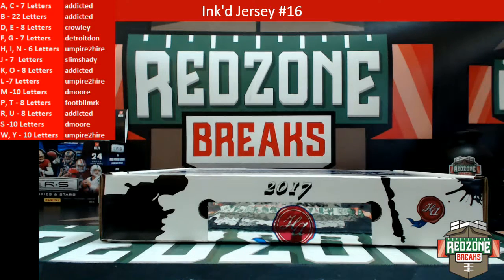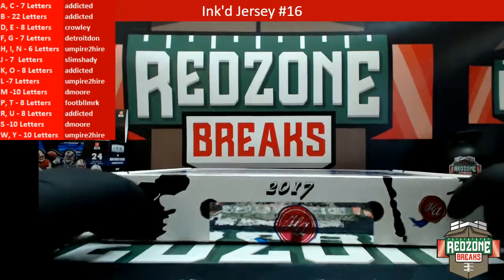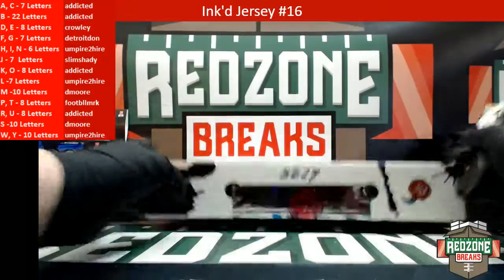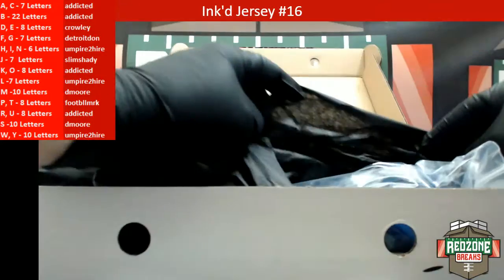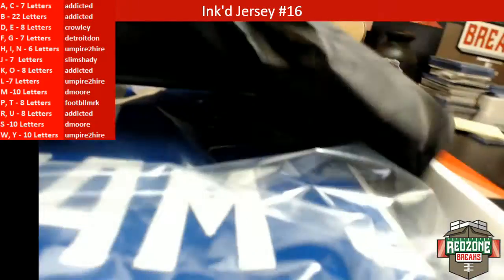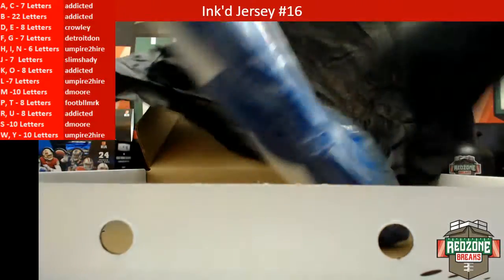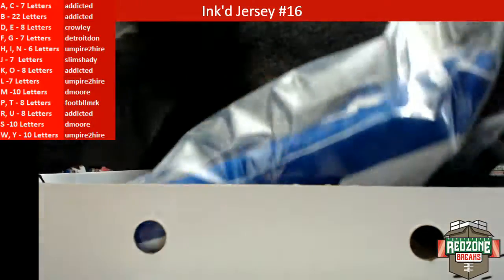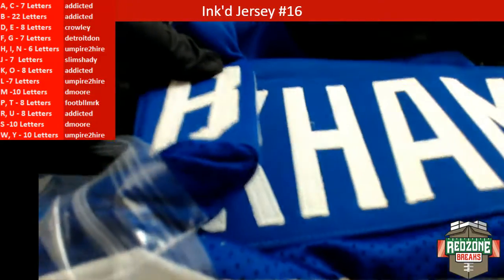06/14//17 2017 Ink'd Threads #16